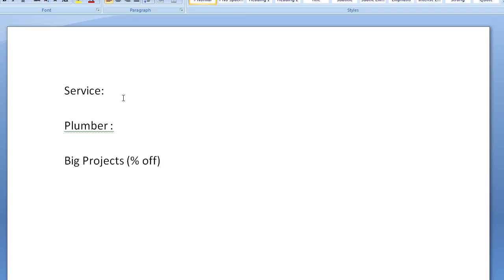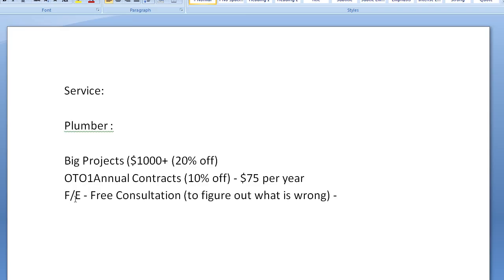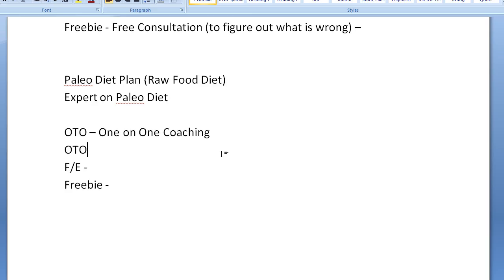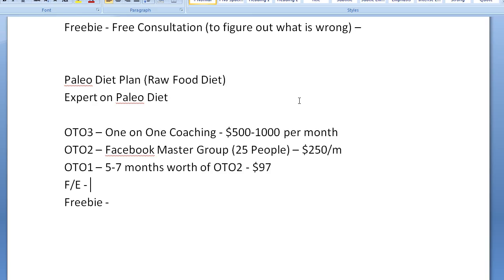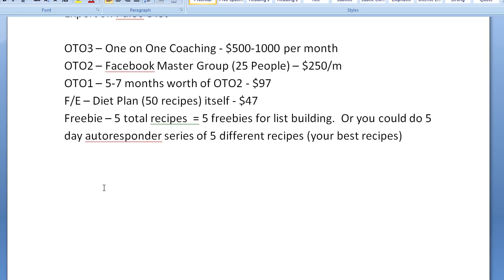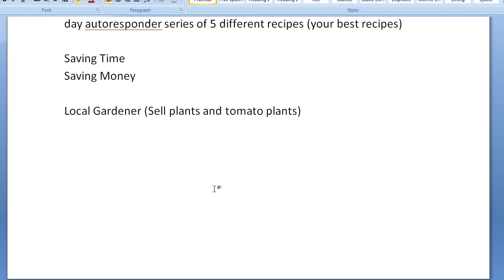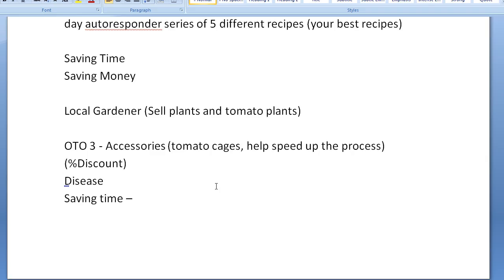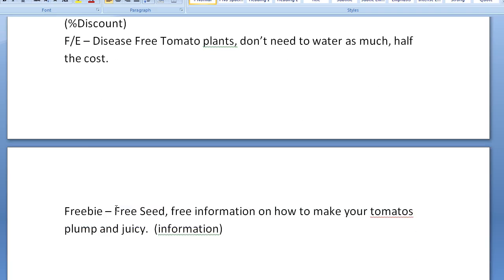08BFB PracticalApplication 1280x720